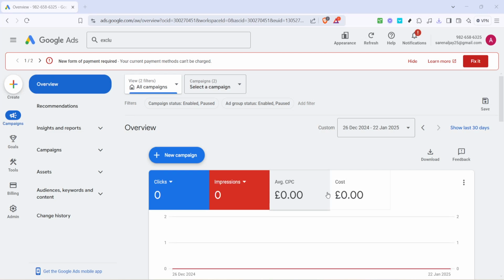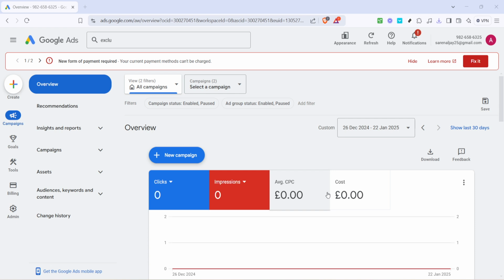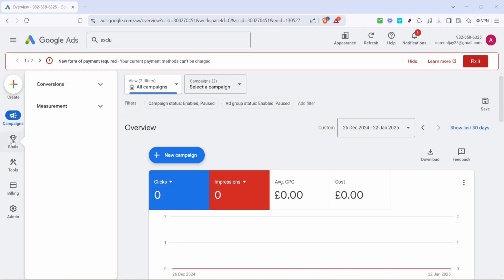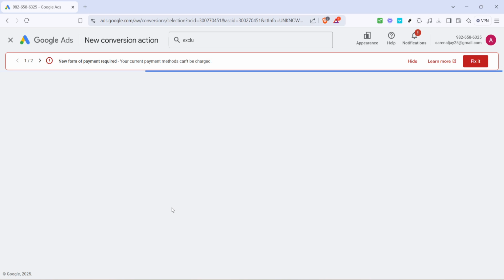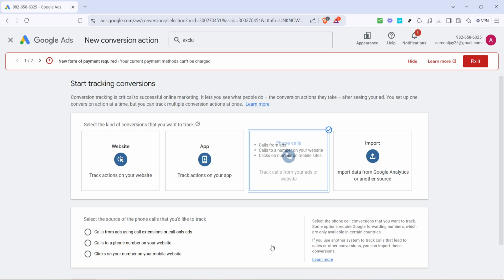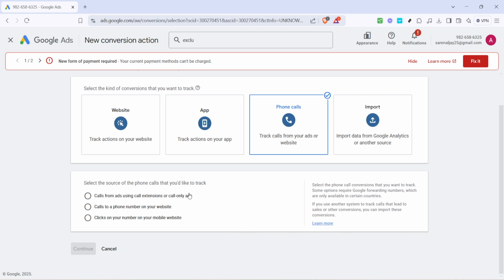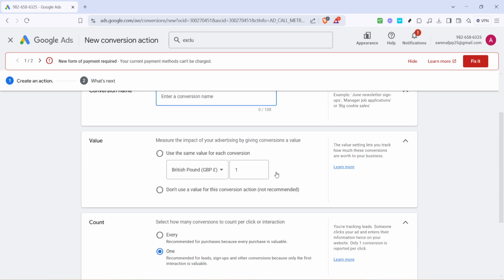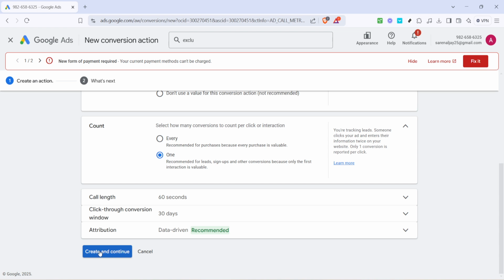How to Setup Google Ads Conversion Tracking for Shopify (Full 2025 Guide)